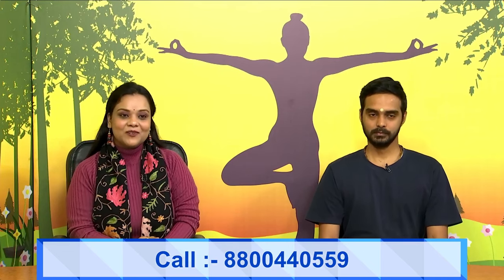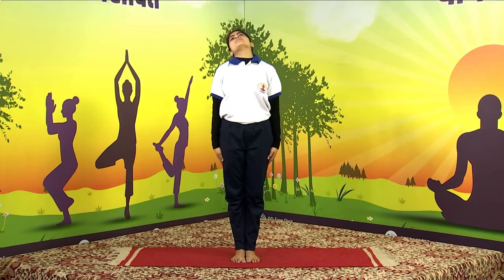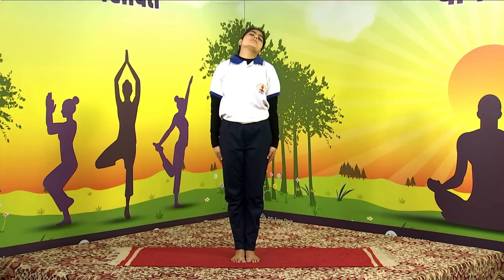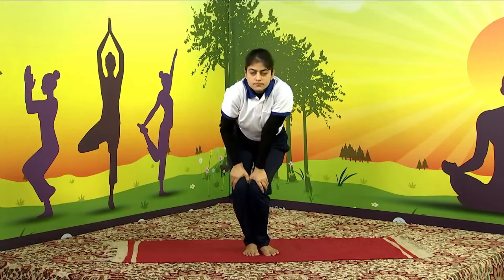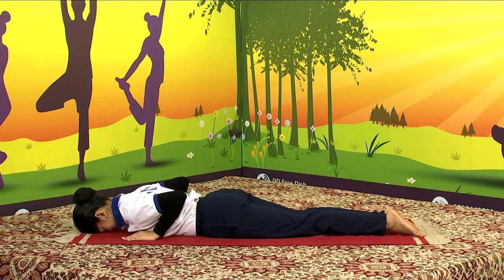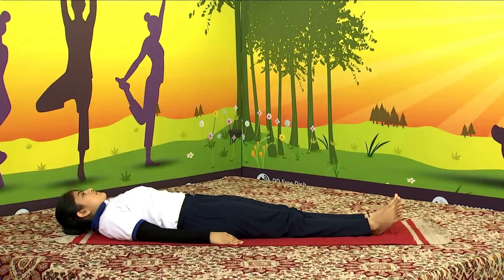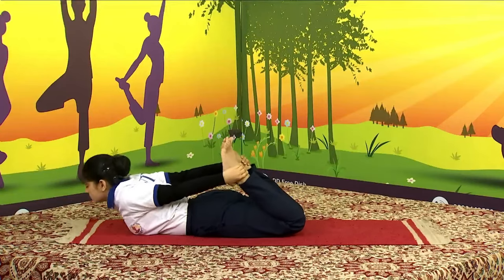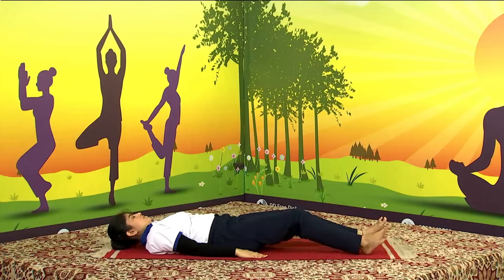Live Interaction on PMeVIDYA : Yoga for improving and Lubricate your Joint Muscles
Yoga for improving and Lubricate your Joint Muscles

Sahyog Session
Mon-Fri                                             5-5.30pm

The programs can be viewed on:
1. DD Free dish channel #2022 to 2033 ( PM eVidya  Class 1 to  PM eVidya Class 12)
2. Zee Dish TV Channel #950
3. Jio TV App
4. ‘NCERT OFFICIAL’ YouTube Channel